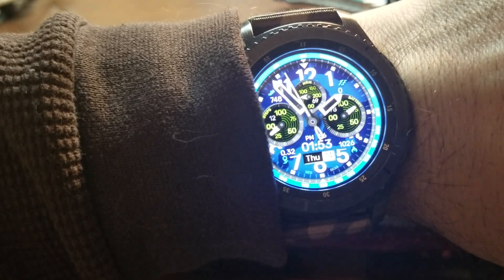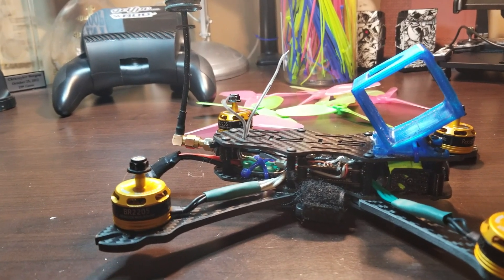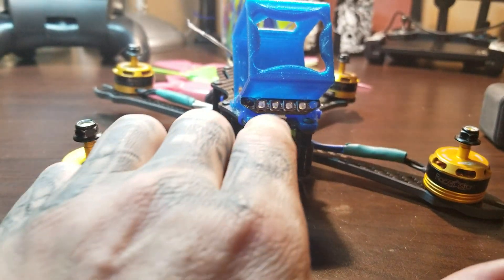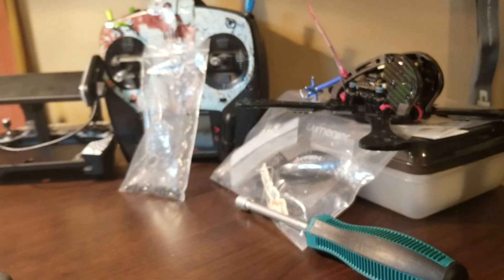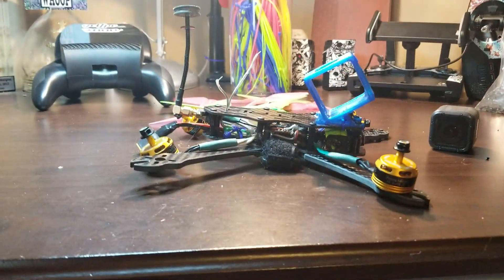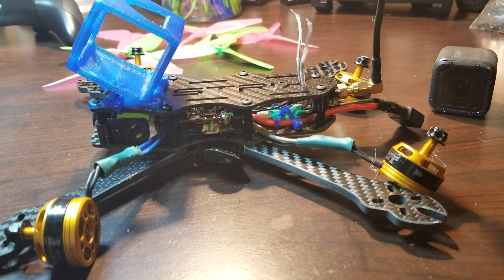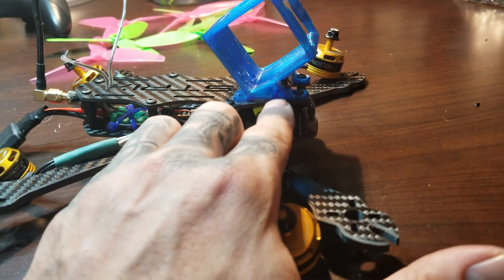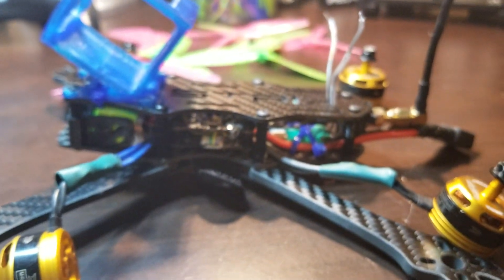The catalyst is Reborn!( but still waiting for its new shoes)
Well after a few relaxed hours of building and taking my time cleaning up the wires and some of the solder points the Catalyst my first build is Reborn! I'm very proud of this quad being that this was my first build and even from then to now learning new stuff and being able to solder better and make this thing look better I'm very very very proud it looks a million times better I cannot wait for its new shoes to get here to take it out and fly so stay tuned and thank you for all of your support🤘🤘🤘